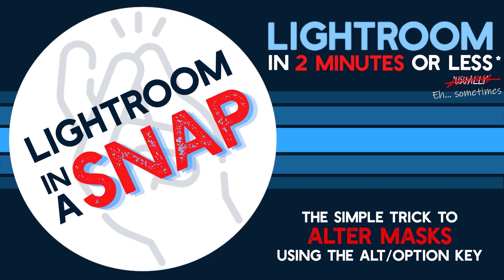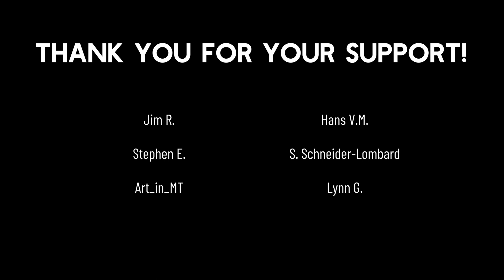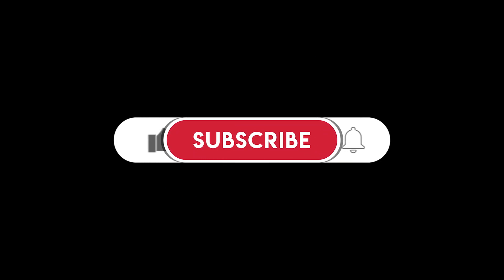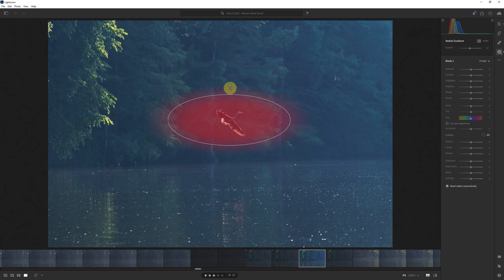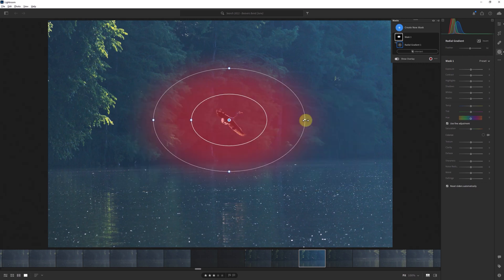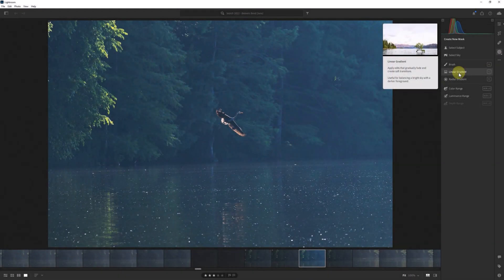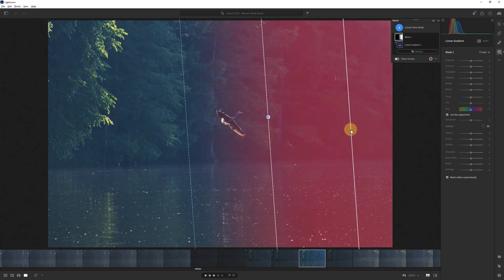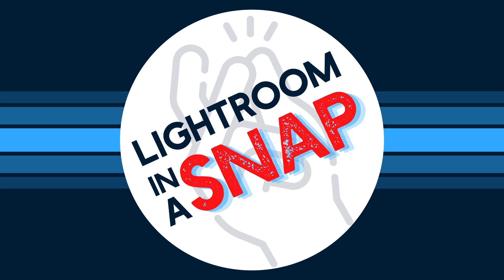1 Key to MODIFY Lightroom MASKS: Lightroom in a Snap #12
In Episode 12 of Lightroom in a Snap, I share a hidden trick to easily modify the shape and size of local masks in Lightroom and Lightroom Classic. I've never seen these tricks before, until a viewer shared them in the comments on last week's episode!

If you're not familiar with the differences between Lightroom and Lightroom Classic, be sure to check out my blog post where I provide an in-depth comparison to help you chose which version is right for you.

Whether you're looking for Lightroom tutorials for beginners or are already comfortable with using one or both Lightroom apps, my goal is to provide Lightroom tips and tricks that will be useful for everyone.

If you find the content I'm providing valuable, you can support me by using the following affiliate links/offers (at no added cost to you), purchasing prints (5% of the profits will also be donated to the National Park Foundation), or by signing up for an in-person or online workshop.

🔴 OTHER INFORMATION 🔴
PROUD MEMBER OF THE NATURE FIRST ALLIANCE